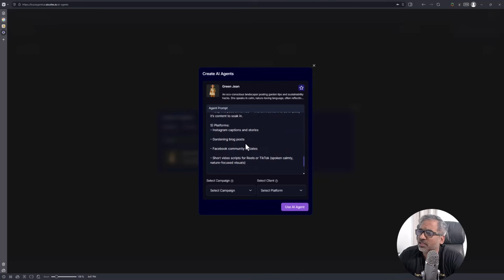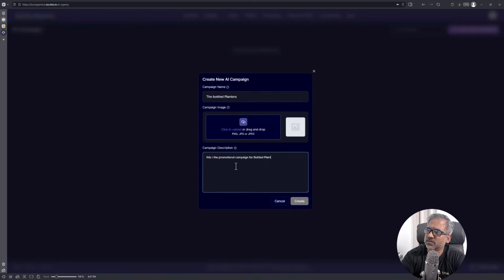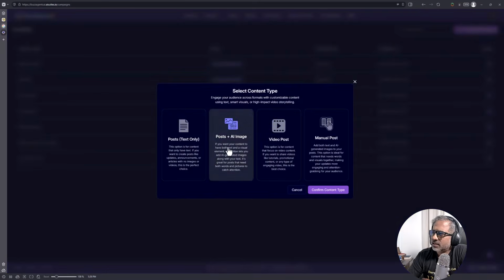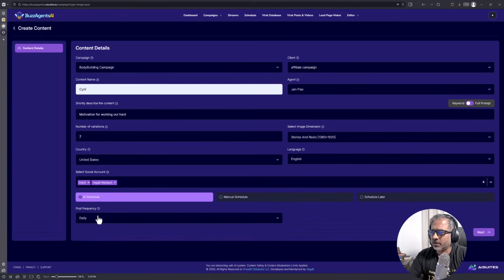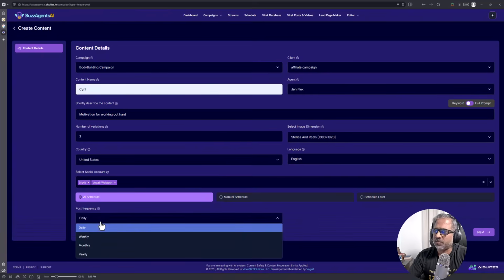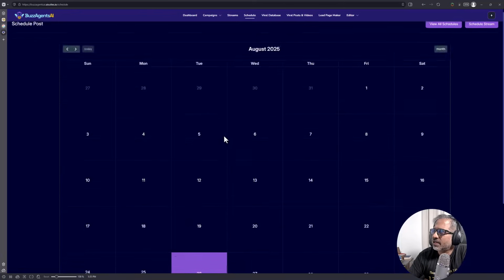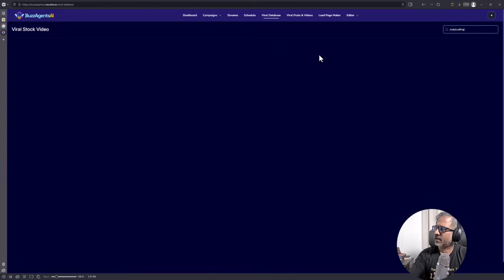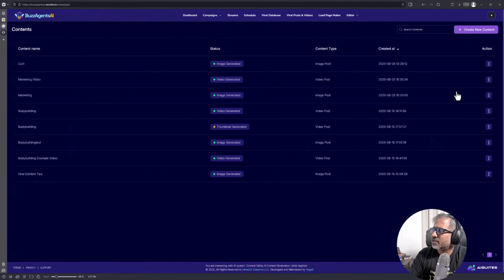BuzzAgents AI Review - Run your social media with AI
Want to post fresh, branded content every single day—without lifting a finger? 🤖📲

Meet BuzzAgentsAI—your AI-powered content team that never sleeps. Simply feed it keywords, train it with your brand voice, and watch it churn out thousands of posts and videos while managing your entire social media presence.

🔥 Key Features:
✅ DFY AI Agents with ready-to-use personalities
✅ 1-click video & post generation
✅ Perpetual auto-posting across multiple platforms

It’s like having a full content creation and posting team—without the high costs.

👉 Don’t miss my review & bonus offer—check it out today!